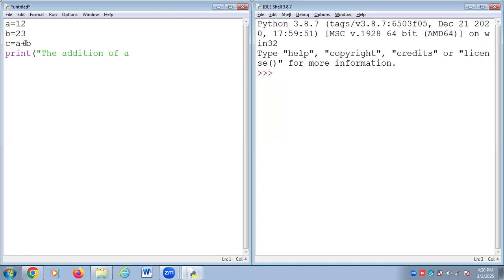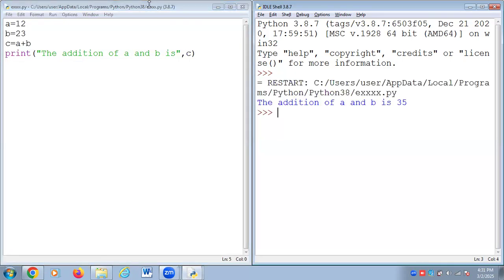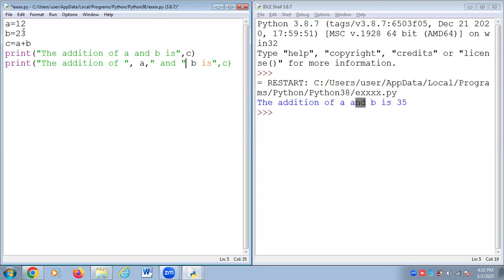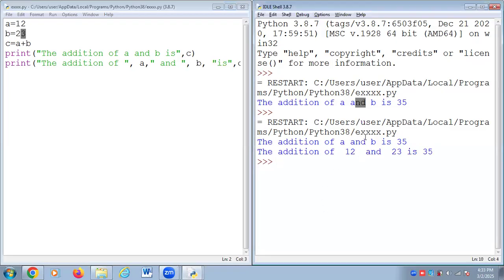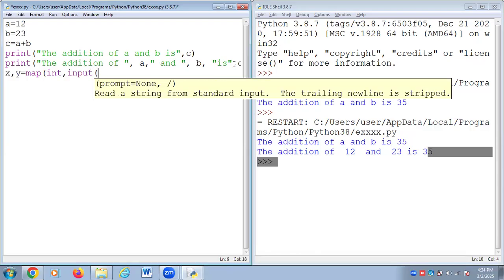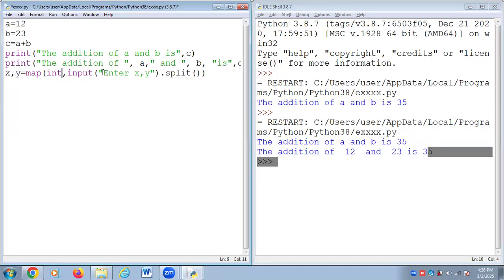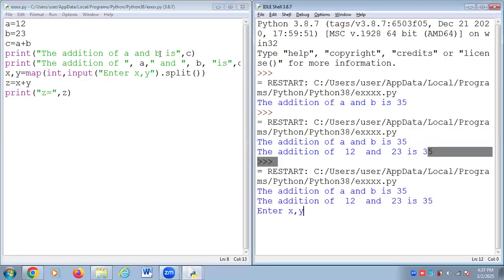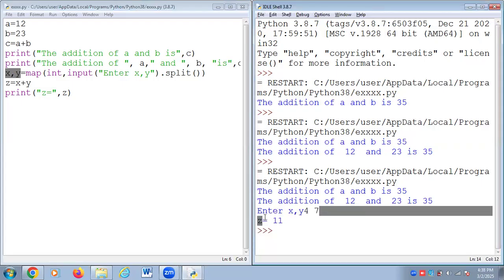Addition of two variables in python